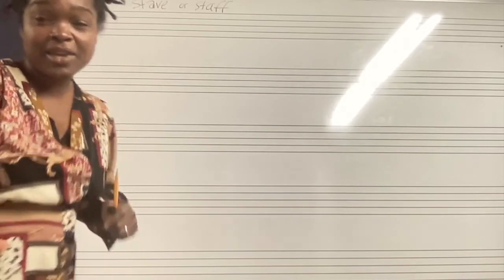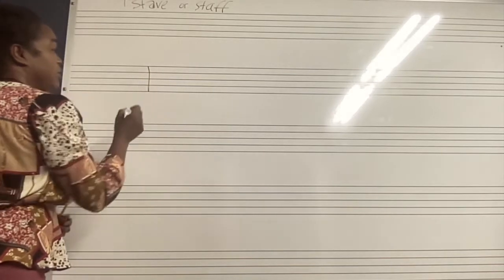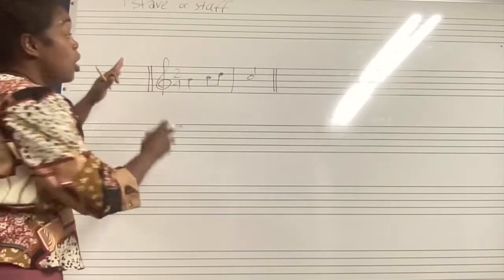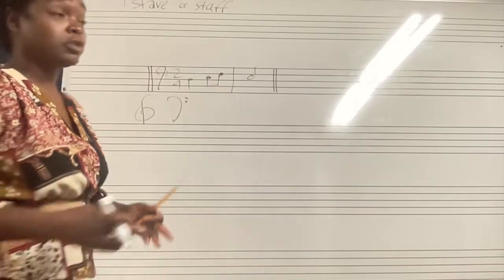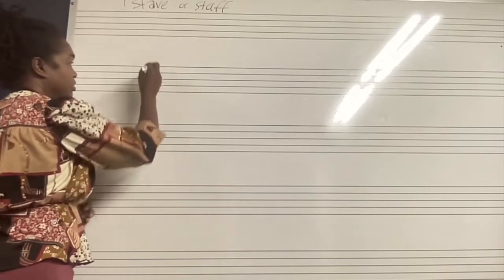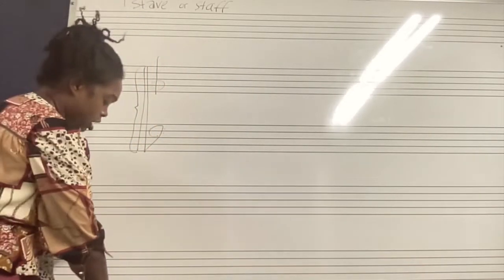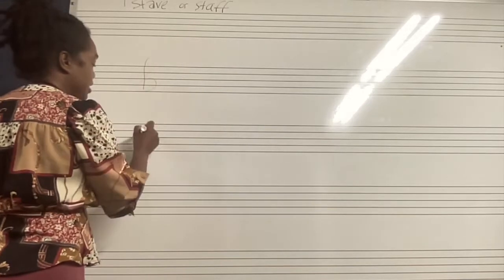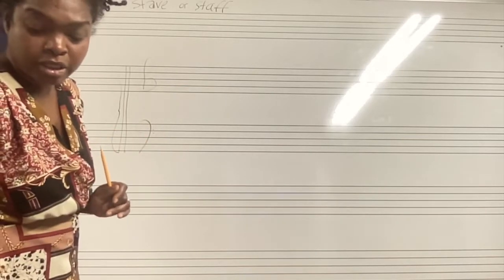The Staff or Stave